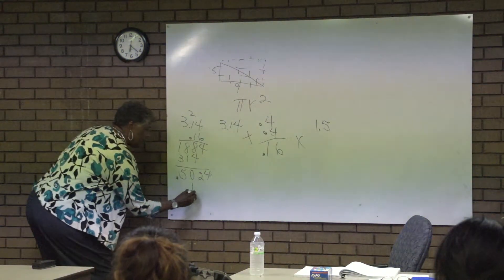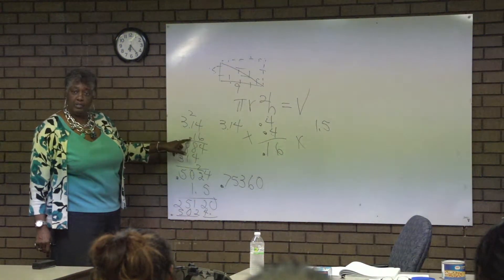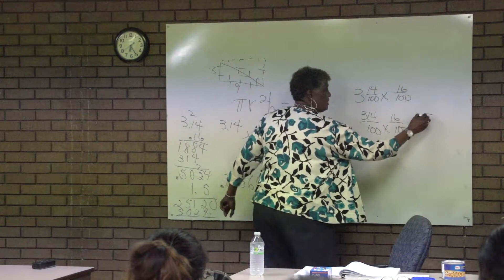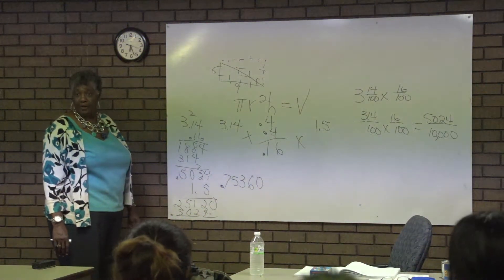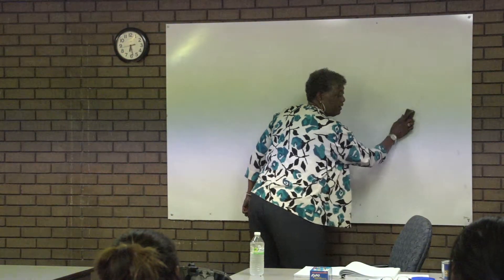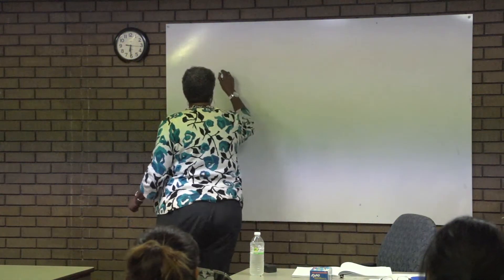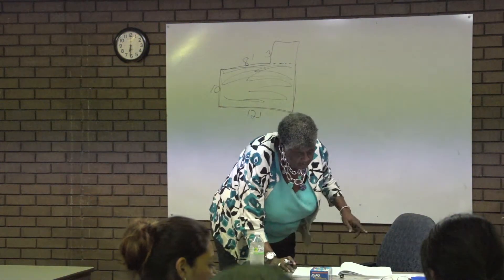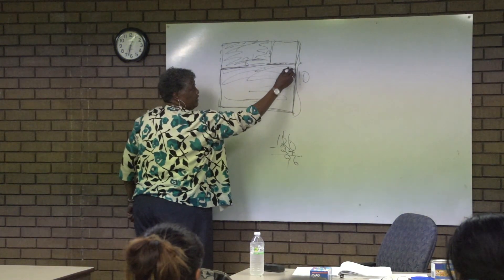Perimeter, Area, Volume Word Problems7